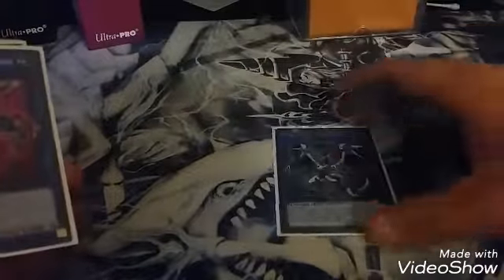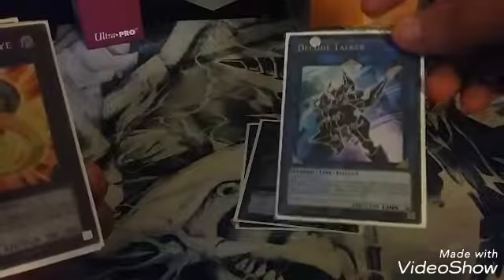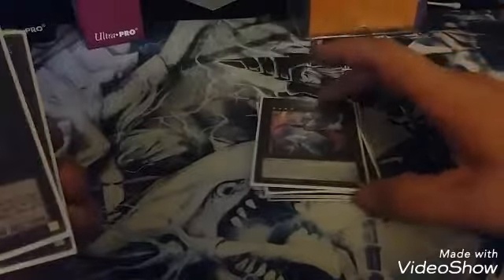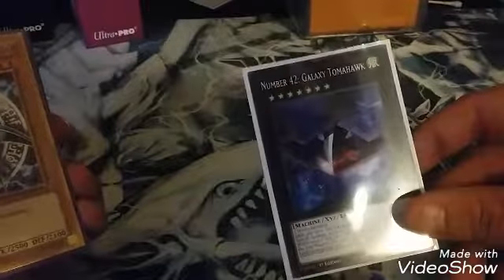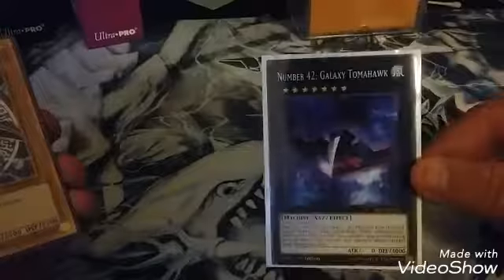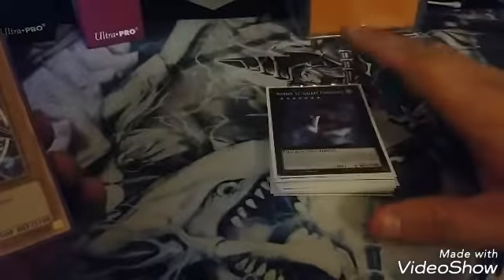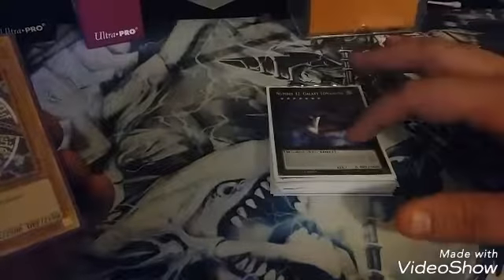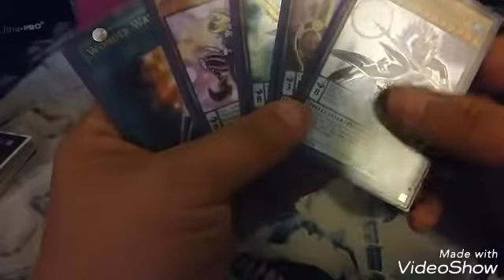best link dark magician pendulum build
part 1 of the combos